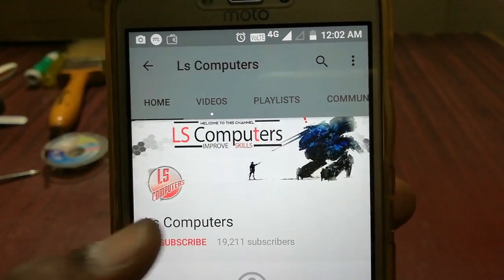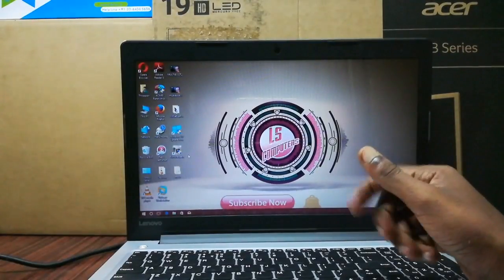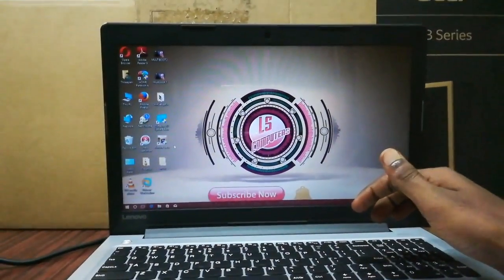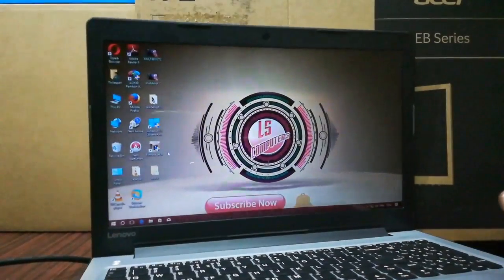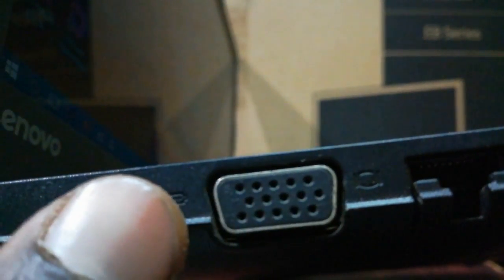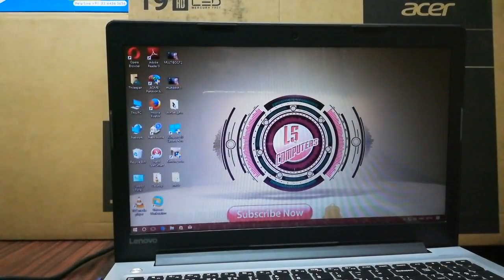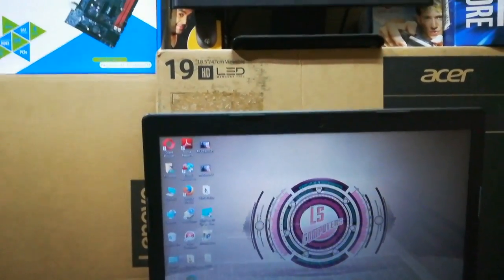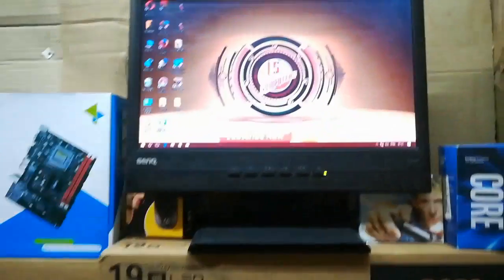How to Convert Broken Laptop into Computer in Tamil | உடைந்த laptop பை Computer ராக மாற்றுவது எப்படி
உங்கள் உடைந்த laptop பை Desktop Computer ராக மாற்றி பயன்படுத்துவது எப்படி என்பதை விளக்கும் காணொளி பதிவு விளக்குவது LS Computers  Thileepan

நீங்கள் நம் Channel கு அன்பளிப்பு தரவிரும்பினால் கீழ் உள்ள Google Pay (TEZ) UPI ID மூலமாக அளிக்கலாம்

Google Pay ( Tez )  -  thileepanu777-1@okicici